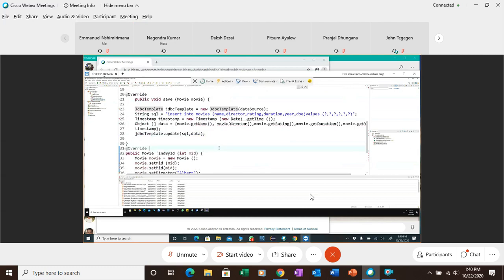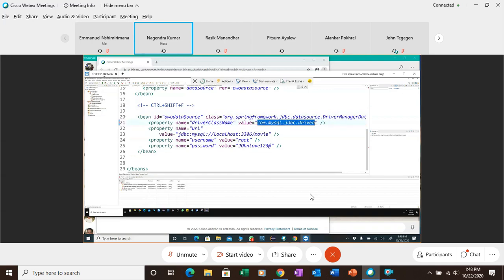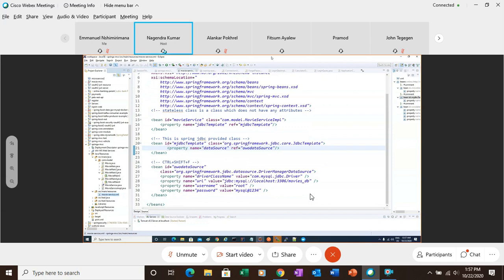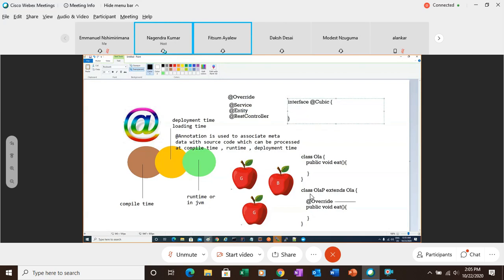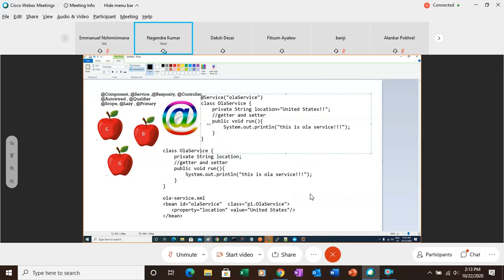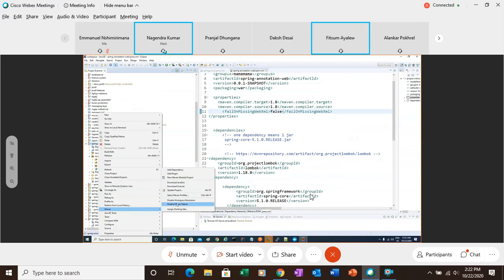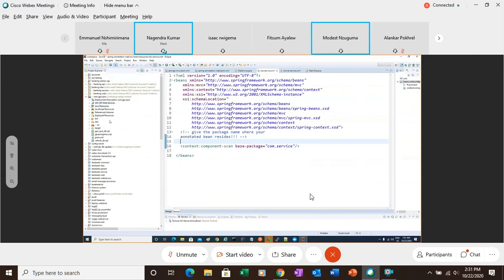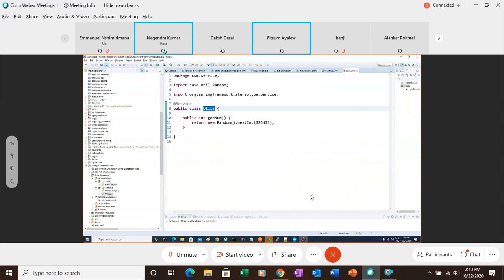Spring Day 3